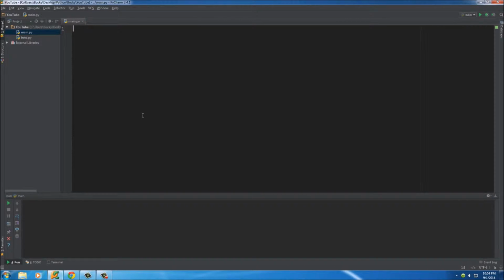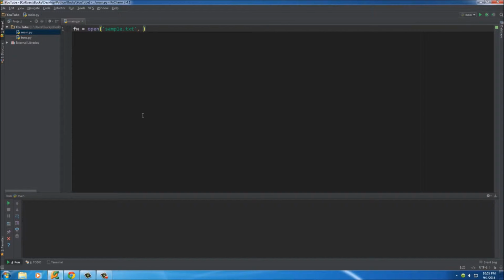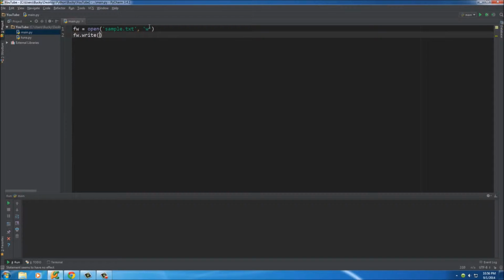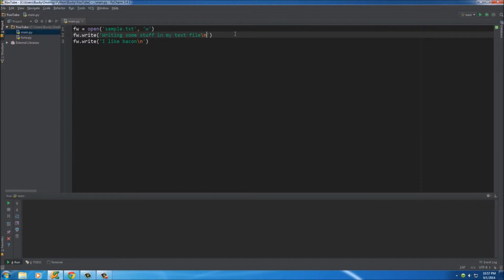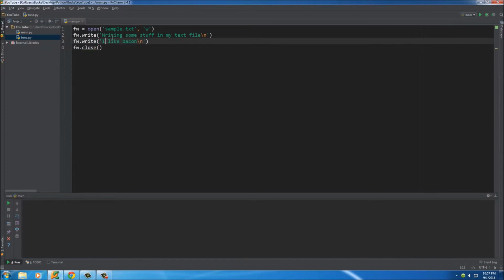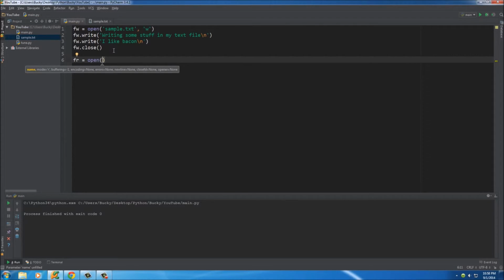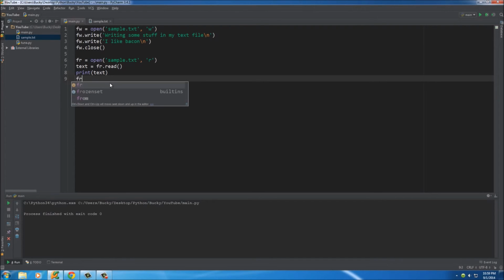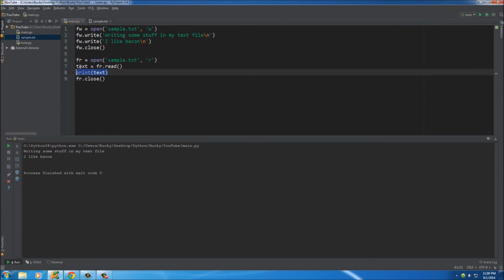23. HOW TO READ AND WRITE FILES